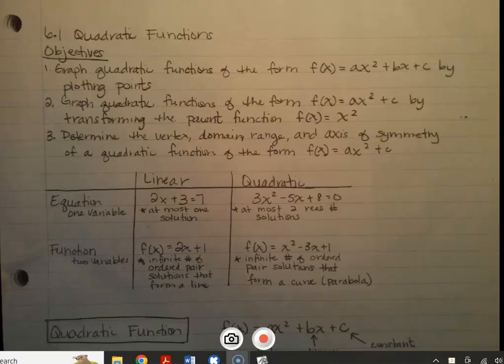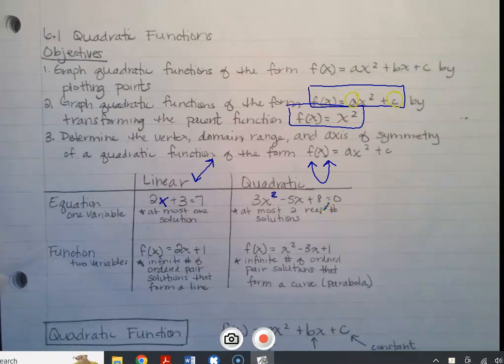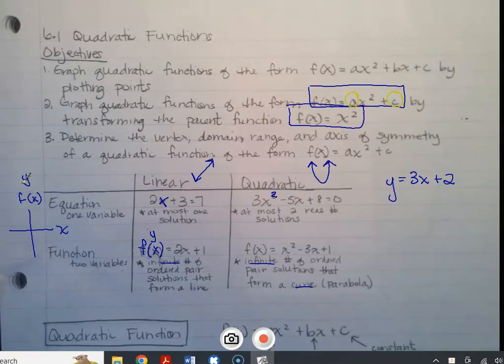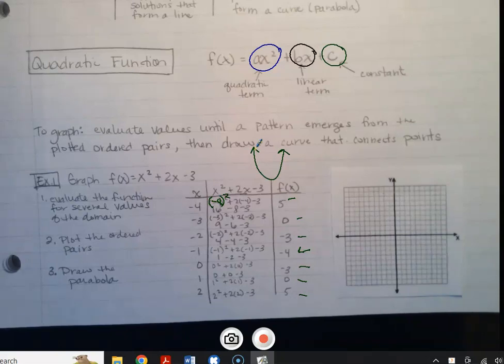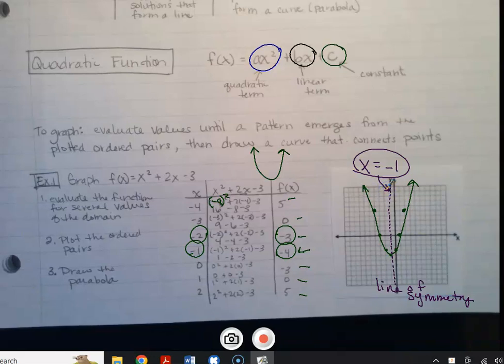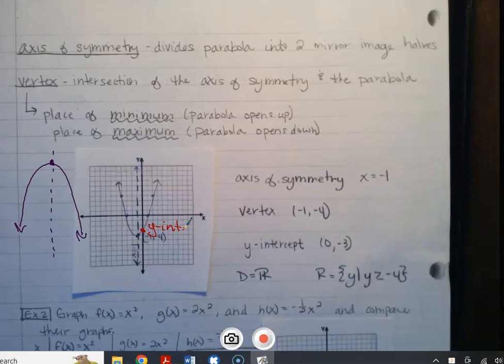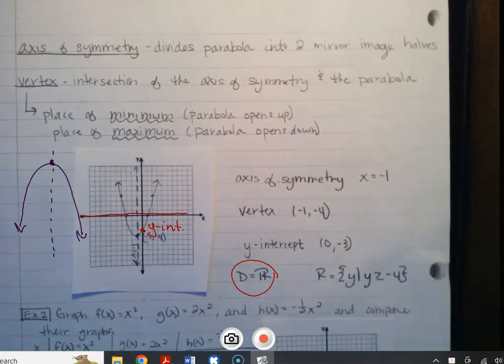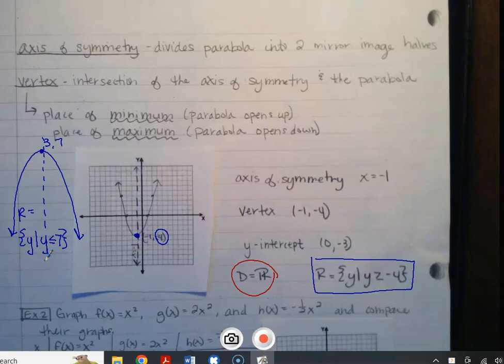A2 6.1 Quadratic Functions